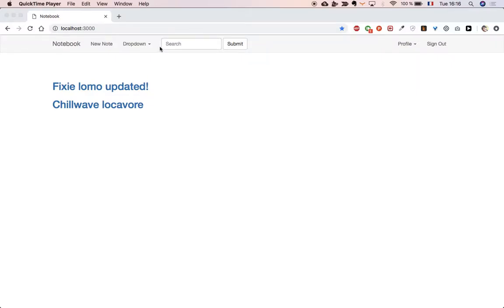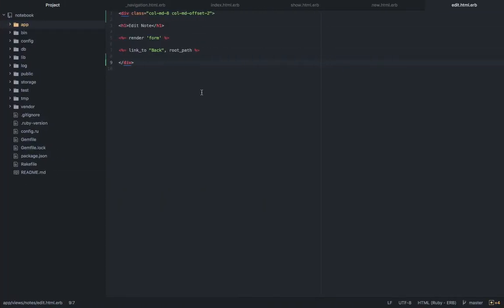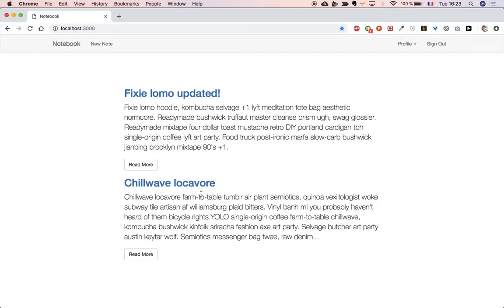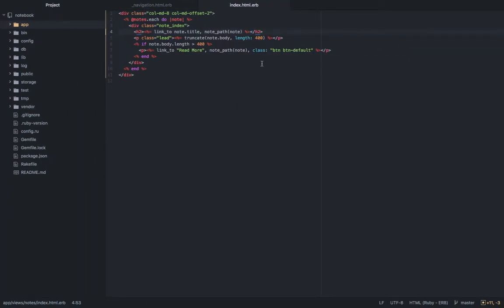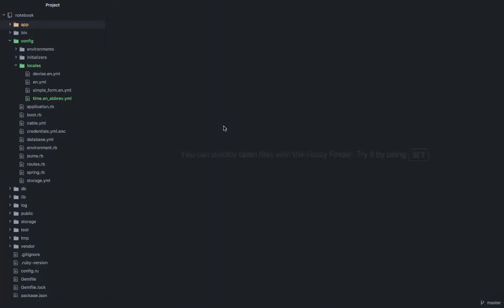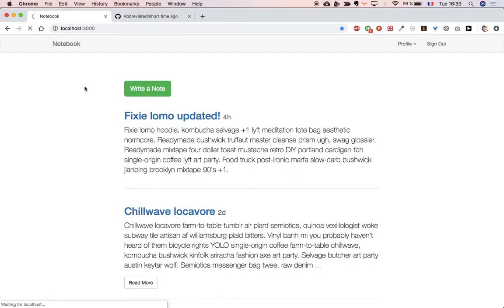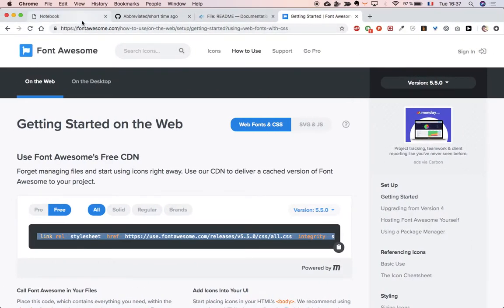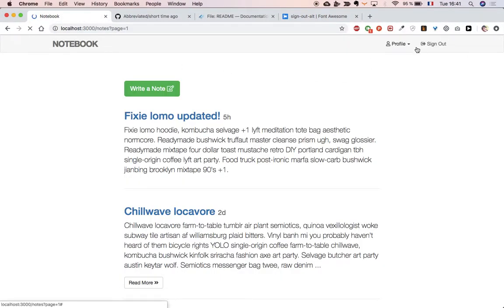How to build a simple Notebook app with Rails 5! (Part 3/3)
Week #2 of my 15-app challenge with Ruby on Rails!